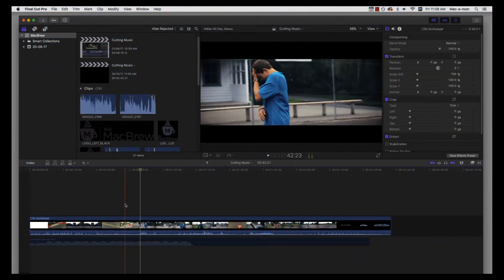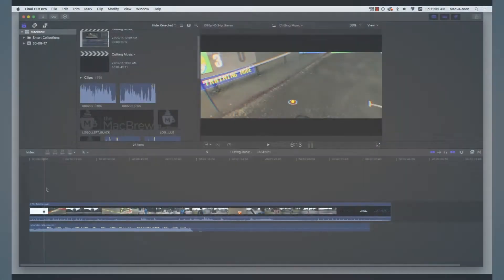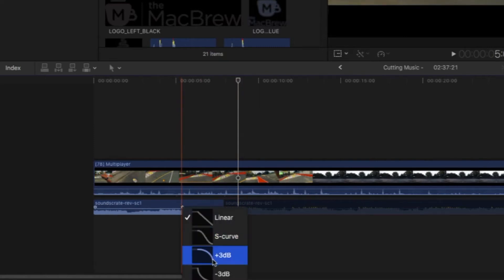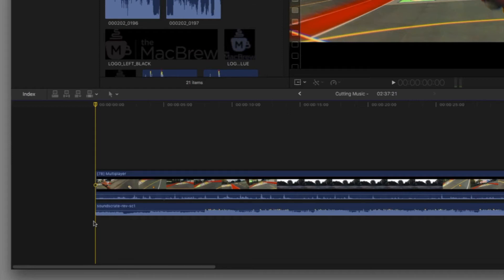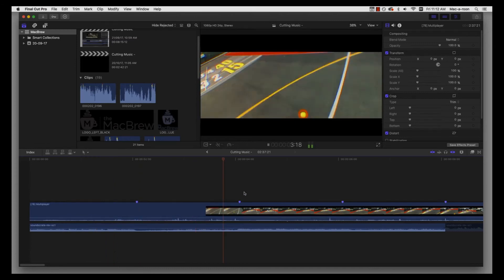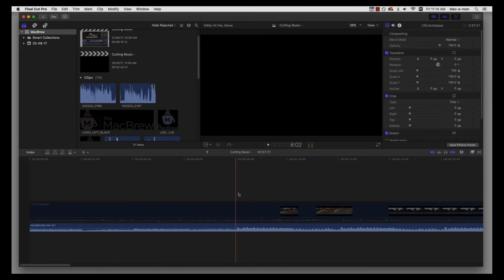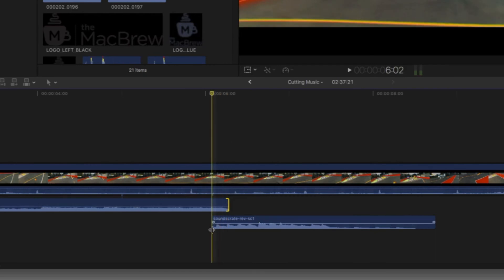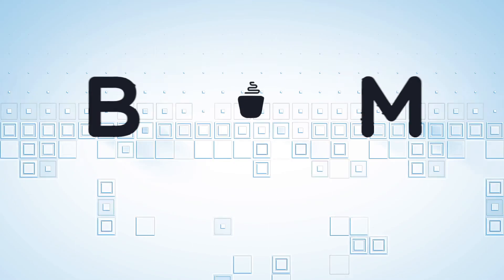Cutting Music - Final Cut Pro X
Learn how to end a track! This is a really often overlooked aspect of audio editing, but will make your video feel professional. Stand out from the crowd with these easy tips.

MacBrew offers high quality step by step tutorials to help up your editing game in apple softwares such as Final Cut Pro X, and iMovie.

Video created by Max Paterson.
Mac Brew 2017.